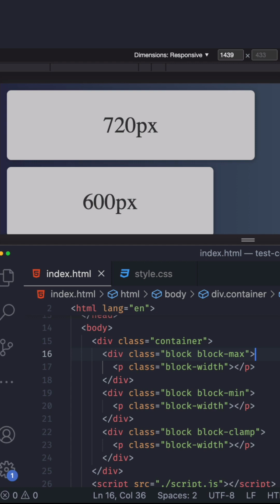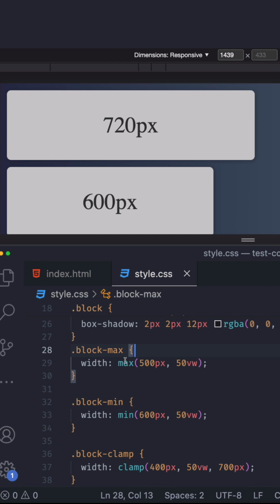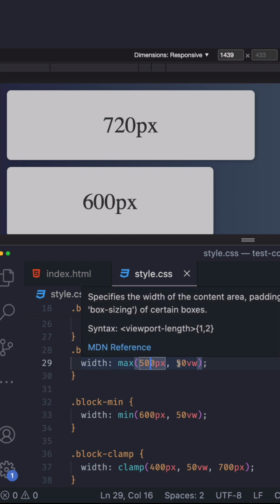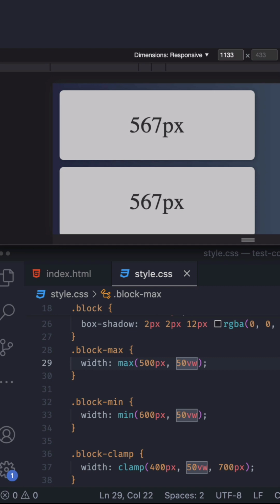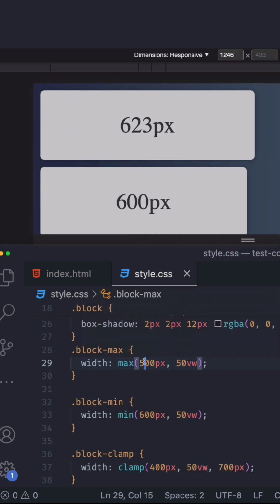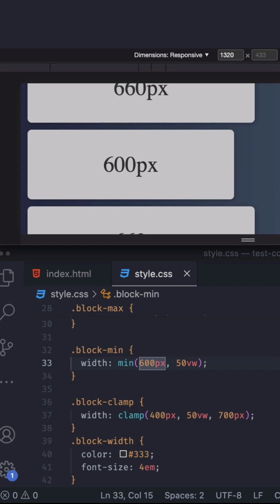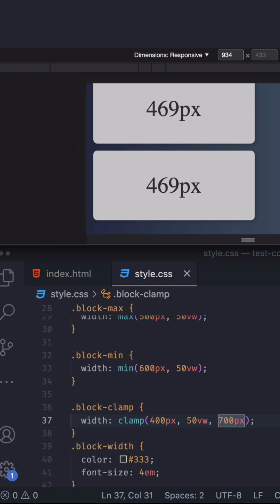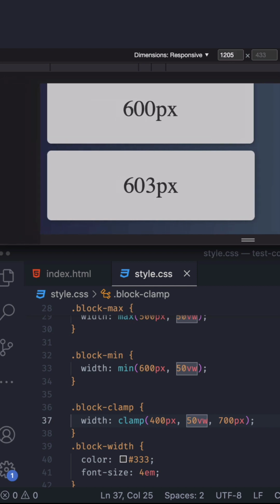CSS Functions: min, max and clamp 🔥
In this short video you will learn how to use the css functions min(), max() and clamp().

Chapters:
0:00 Intro
0:33 max()
1:53 min()
2:22 clamp()